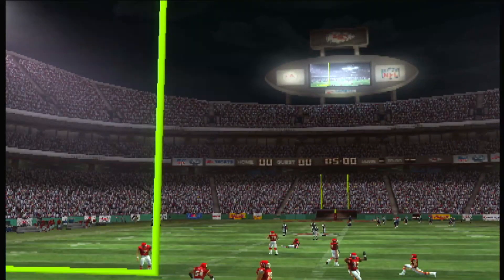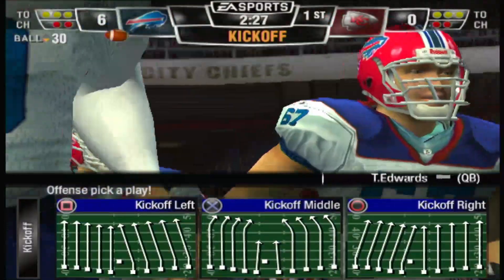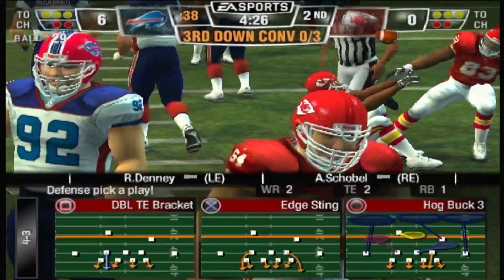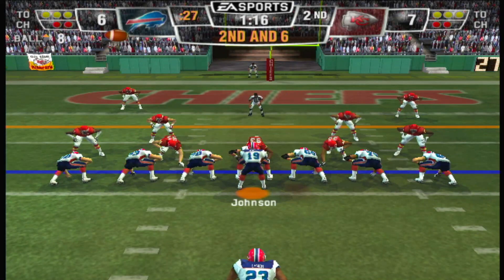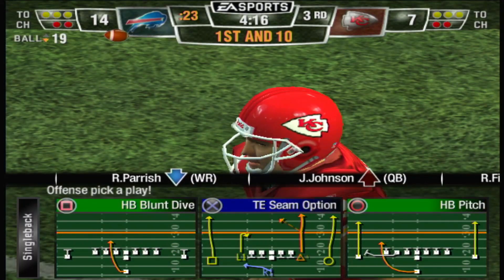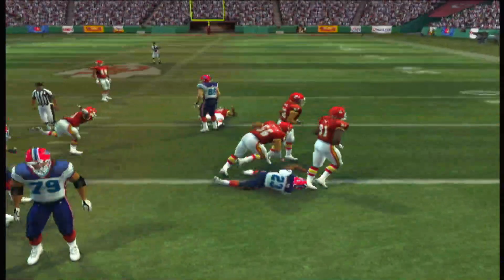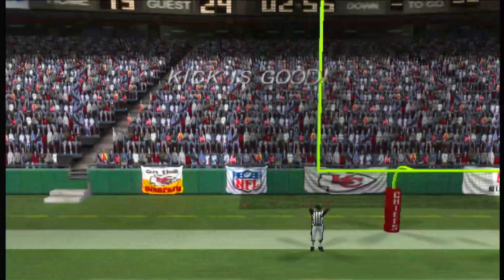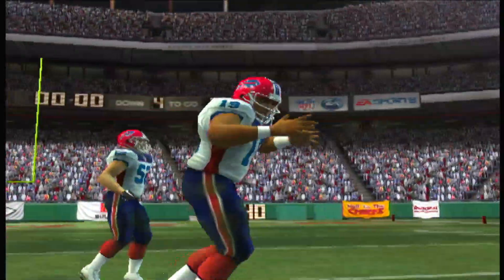Madden NFL 10 (PS2) bills vs chiefs (no rain)